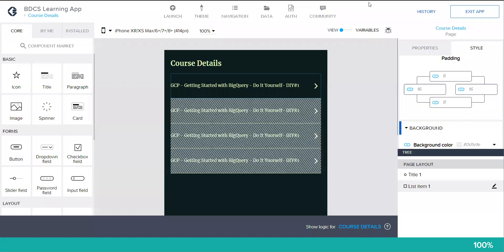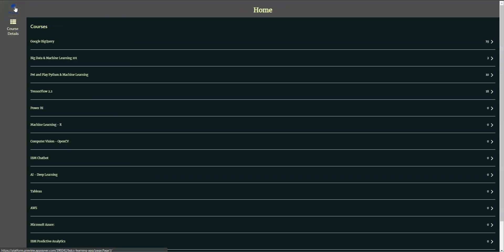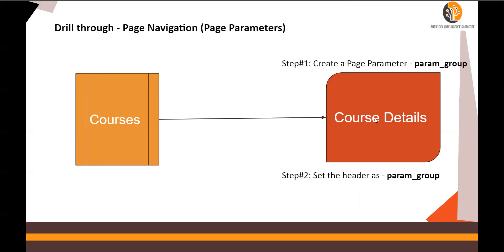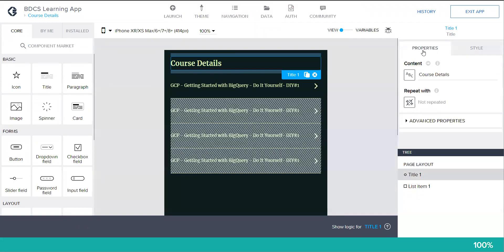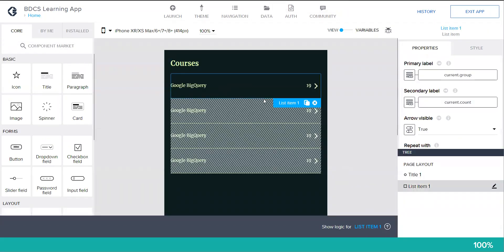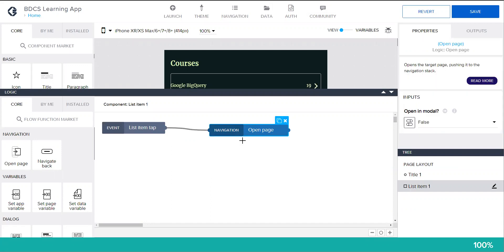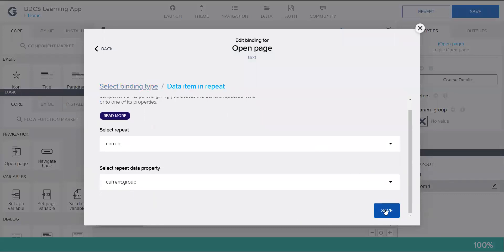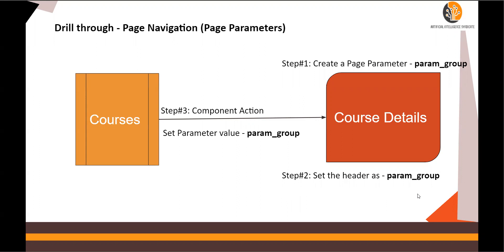Google Firebase - Navigation Across Pages in AppGyver - DIY-10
Drill through from one page to another page.

To get started you need a Gmail Id for these do it yourself tutorials DIY:

Google Firebase - Navigation Options in AppGyver - DIY-9
Google Firebase - Manage Themes in AppGyver - DIY-8
Google Firebase - Display Rest API Data in AppGyver - DIY-7
Google Firebase - AppGyver - Rest API - DIY-6
What is Rest API - DIY-5
Google Firebase - Populate Data in Realtime DB- DIY-4
Google Firebase - Project App Setup - DIY-3b
Google Firebase - Setup Realtime DB- DIY-3a
Google Firebase - No Code App Development- Getting Started - DIY-2